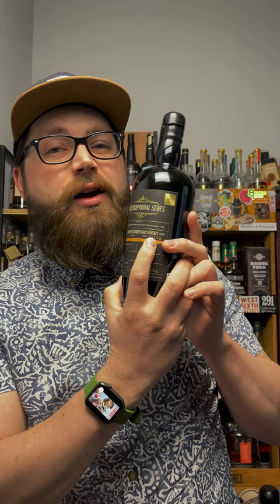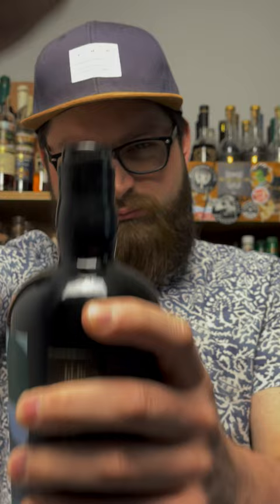Rare Character Exceptional Series Malt Whiskey 8yr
Proof: 131.26
Age:  8 years
Distillery: Sourced (Rare Character Bottled)
Mashbill: 65 malt / 35 corn
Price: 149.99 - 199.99